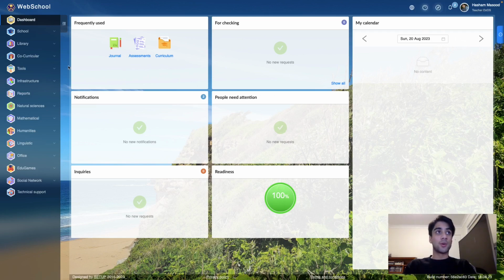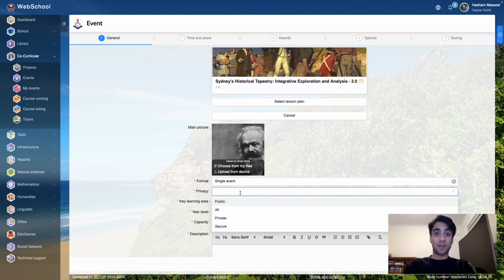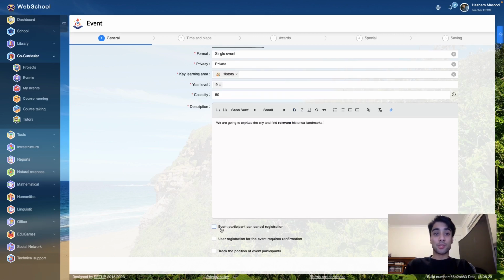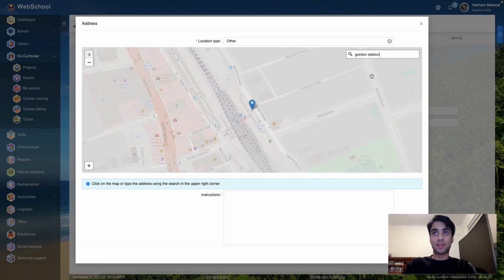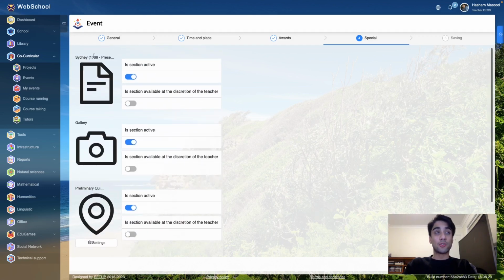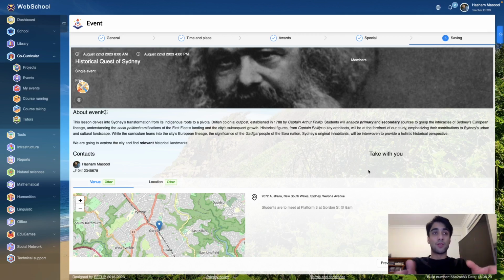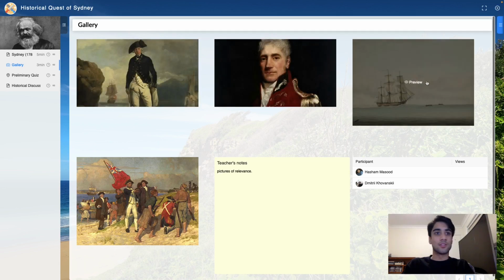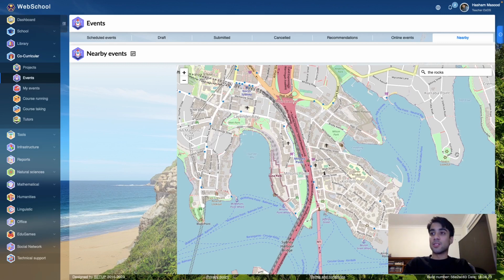Events management in WebSchool.au – version 08.23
WebSchool Events is a co-curricular tool that allows teachers to plan and organise events such as quests, lessons, excursions, and more, based on a pre-prepared script. Teachers can use ready-made scripts to reduce preparation time and increase the quality of teaching.